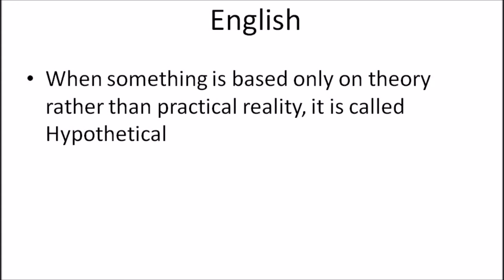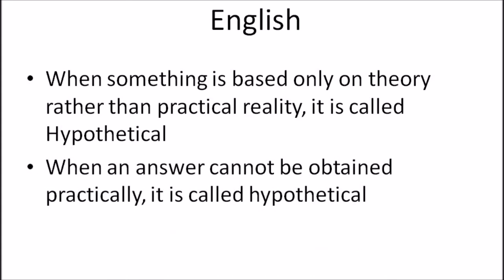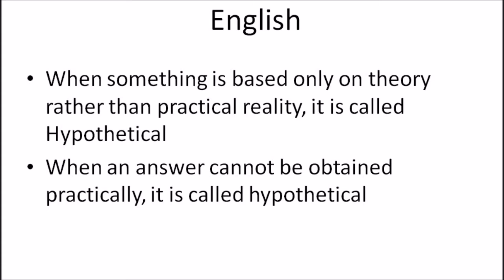Hypothetical meaning in English and Tamil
Jayaseelan Samuel, English-Tamil Translation expert